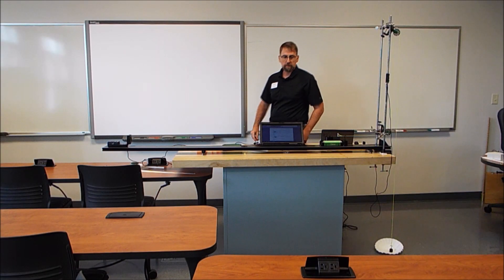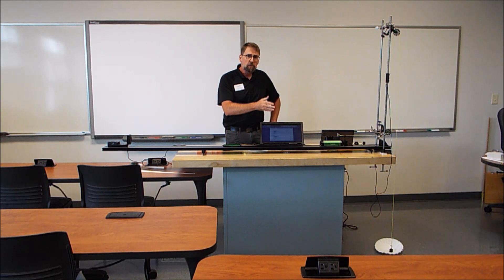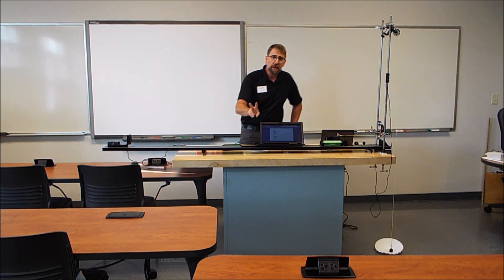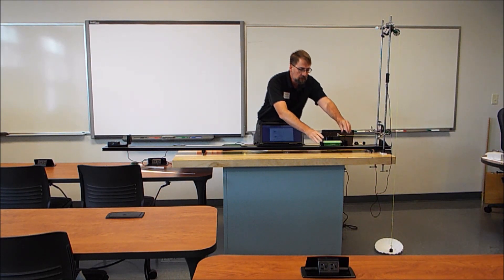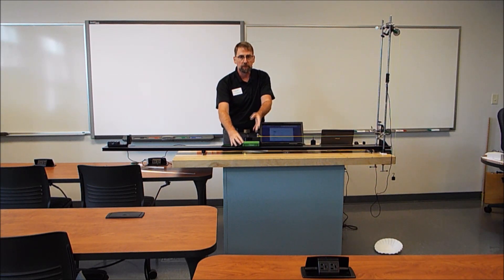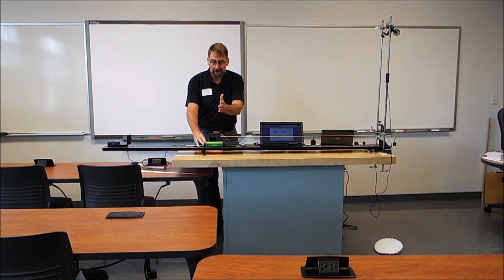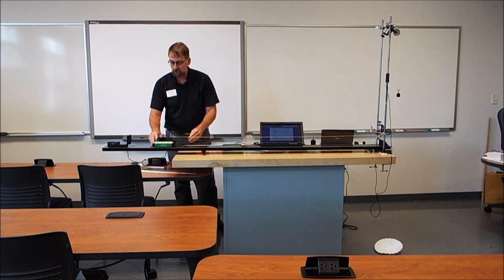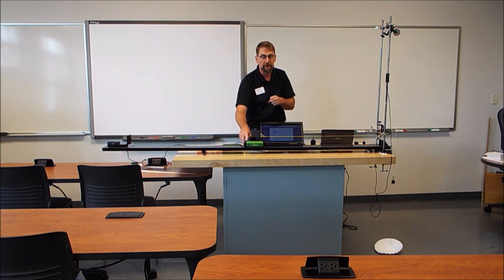Newtons Second Law Lab Overview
This is a video explaining data collection for the Newton's Second Law Lab used at Finger Lakes Community College

In the lab a fixed total amount of mass of between 1500 g and 1600 g is accelerated several times. Initially 100 g of this total mass is used to accelerate the system by hanging it from a string attached to the cart.  Increments of 100 g are moved from the cart to the hanger.
 This keeps the total system mass constant, while varying the driving force.

Position vs. time data was gathered using the Vernier Science and Technology company's "Go! Motion" ultrasonic detector.  The data sets are available for students enrolled in PHY118 and PHY151.

FLCC offers in-person and online physics classes each semester.  for more information on how to register for classes.